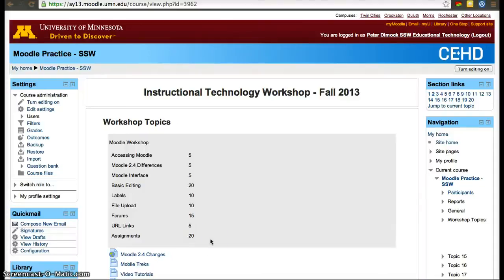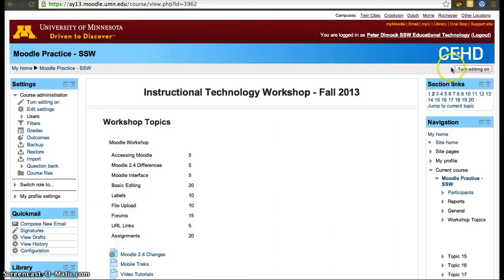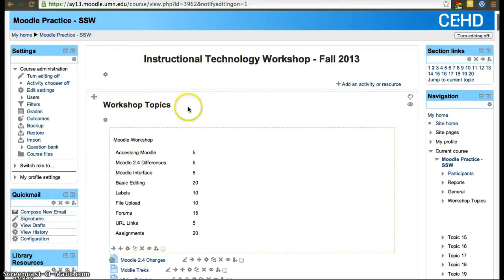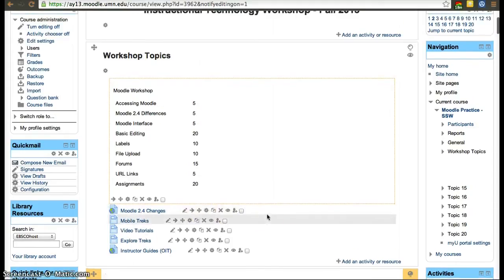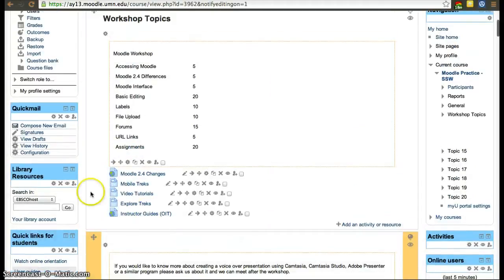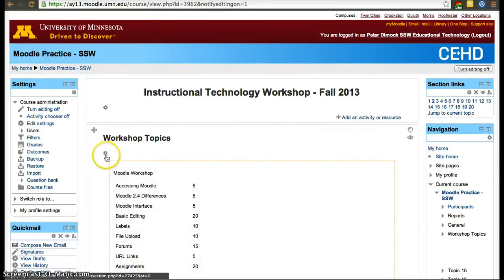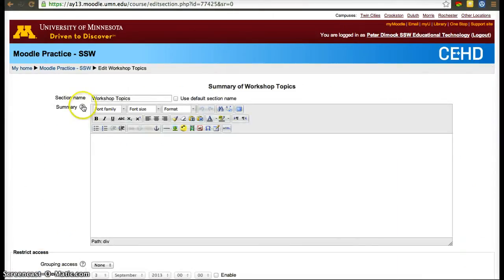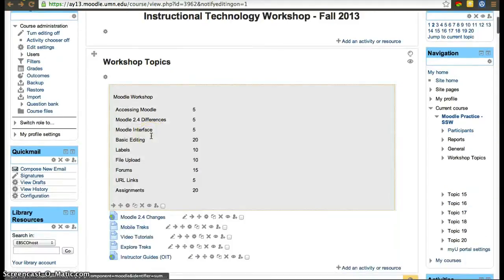Moodle 2.4 Basic Editing Overview (2013)